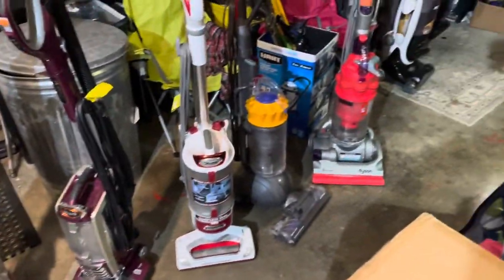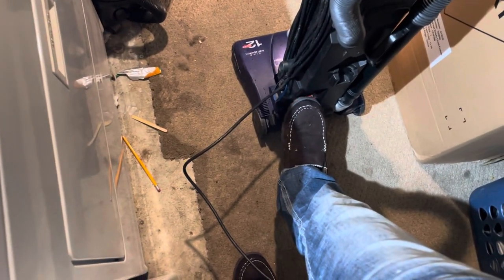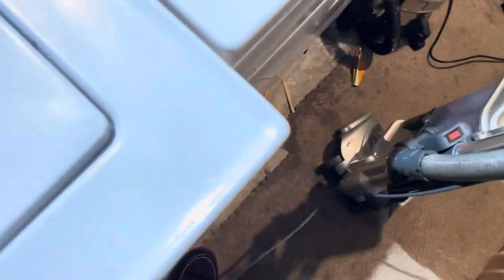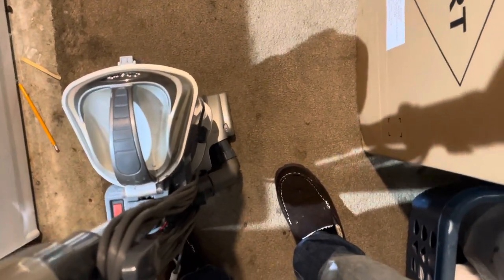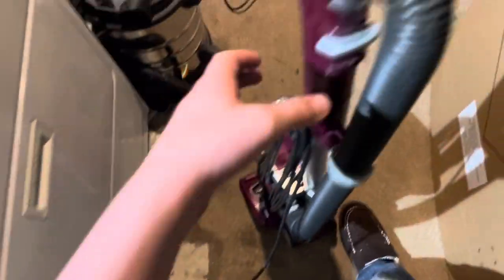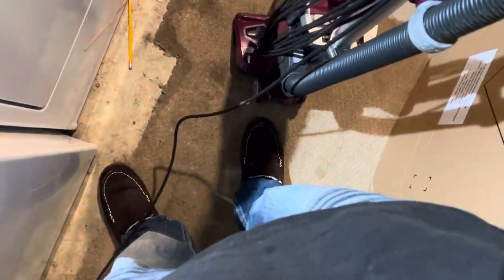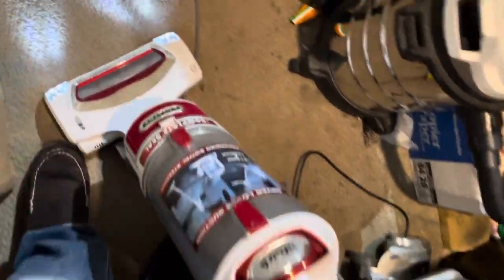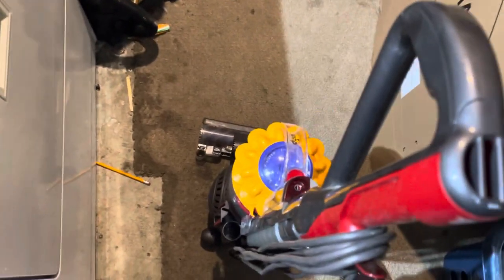Vacuums Saved, Episode: 31 Disappointment Edition!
They all semi work, but for the 2 hours for the drive and the machines i traded not to sure if it was worth it, but if anything i could fix.

Shark duoclean, Bissell 6579-2 will be kept and fixed